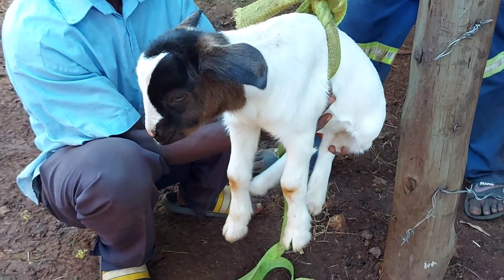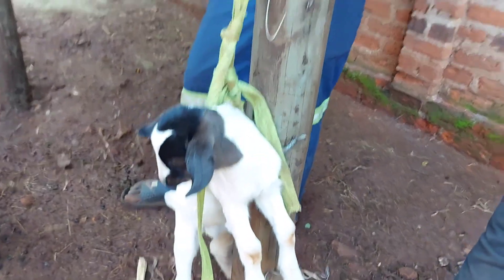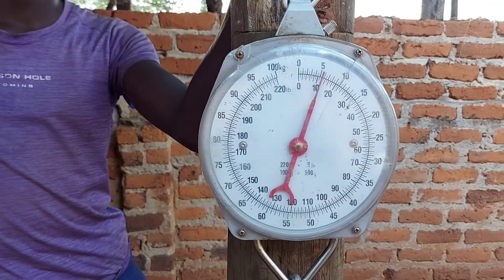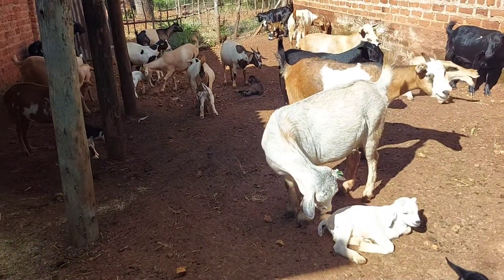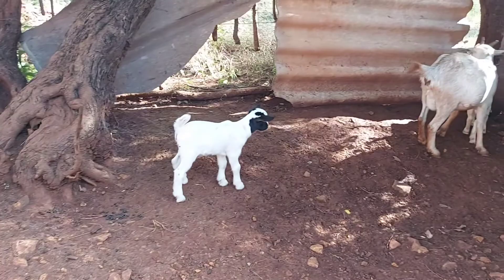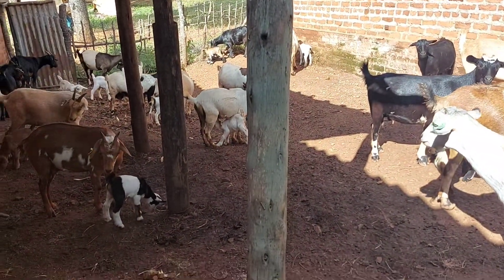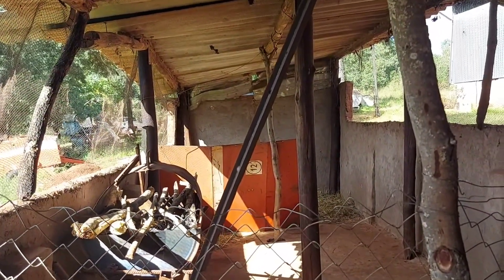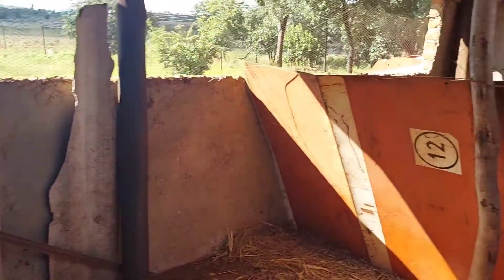Hybrid Goats and Boer Goats have Excellent Growth rates!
Weight gain of 0.4kgs per day for Hybrid and 0.6kgs per day for pure breed.